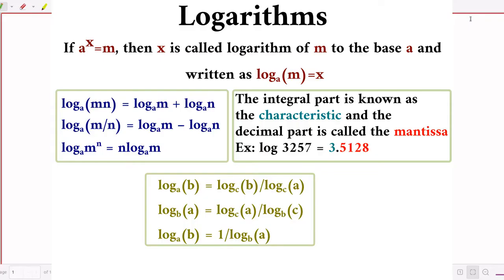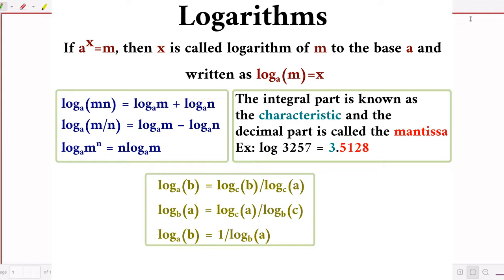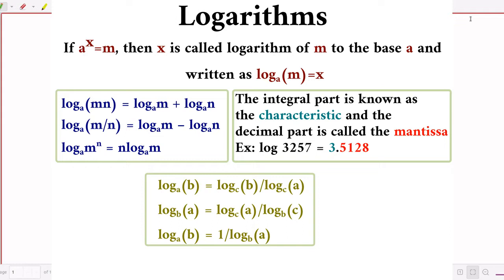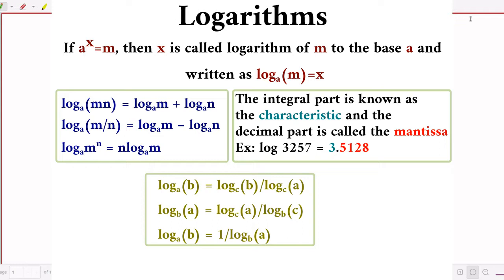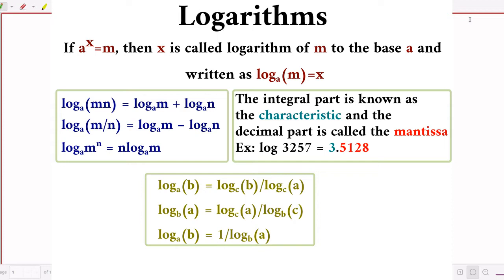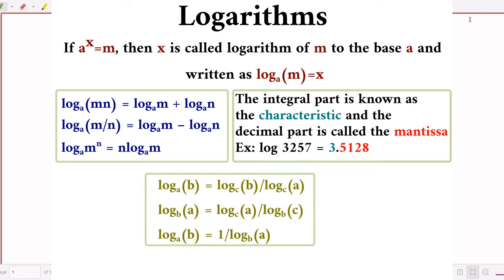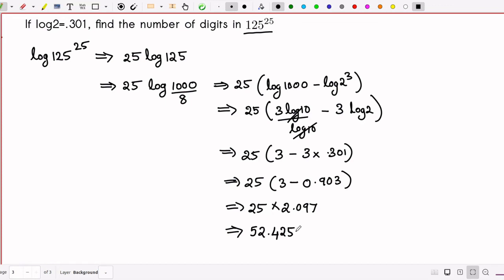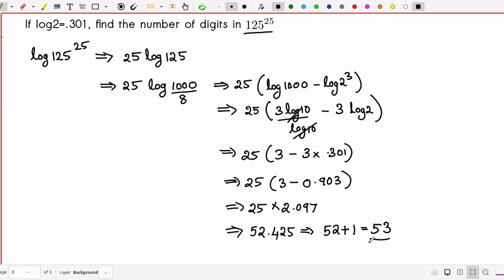Logarithm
Review of logarithm concepts with major problem types with examples.

Helpful for Placement training, Competitive exam preparation.